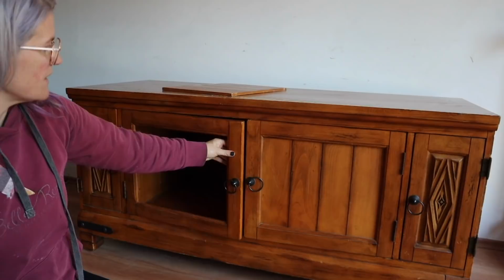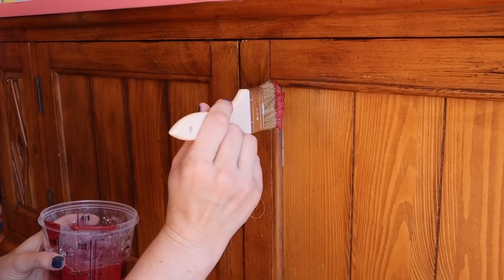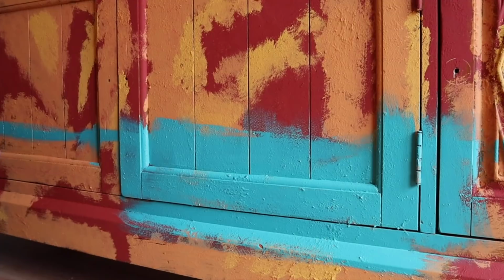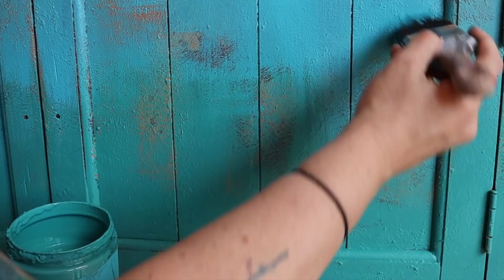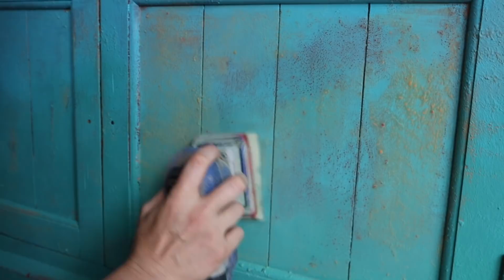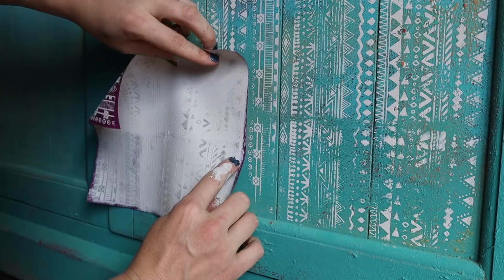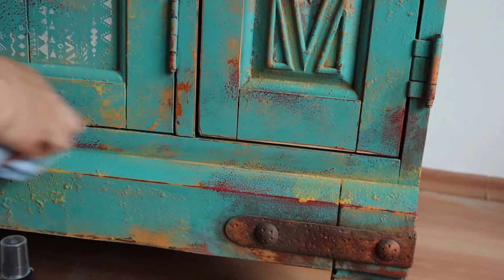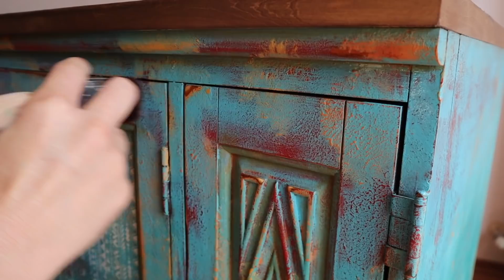Create A Unique Southwest Boho Furniture Makeover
Create A Unique Southwest Boho Furniture Makeover With  Bella Renovare

0:00 Intro
1:29 10 - Prep
 3:06 9 - Creating Texture
8:56 8 - Blending Paint
10:57 7 - Creating Faux Rust
13:32 6 - Silk Screen Stenciling
16:15 5 - Distressing With A Surf Prep Sander
18:36 4 - Creating Colored Wax
19:51 3 - Using Water Based Gel Stain
20:30 2 - Applying Dixie Belle Gator Hide
22:43 1- Ending
23:35 Final Pictures

Dixie Belle Paint Barn Red-

Dixie Belle Paint Colonel Mustard-

Dixie Belle Paint Mermaid Tail-

Dixie Belle Paint Pure Ocean-

Dixie Belle Paint Sawmill Gravy-

Dixie Belle Paint Florida Orange-

Dixie Belle Paint Rusty Nail-

Dixie Belle Paint Coffee Bean-

Western Boho Silk Screen Stencil-

Sea Spray Texture Additive-

Best Dang Wax- Clear-

Gel Stain- Tobacco Road-

High Density Foam Roller-

 dixie belle paint company furniture flip